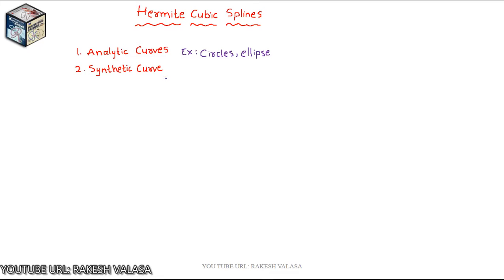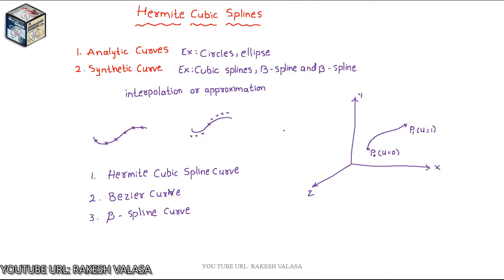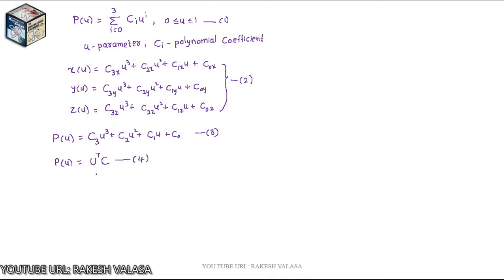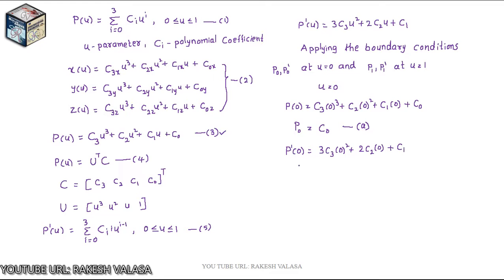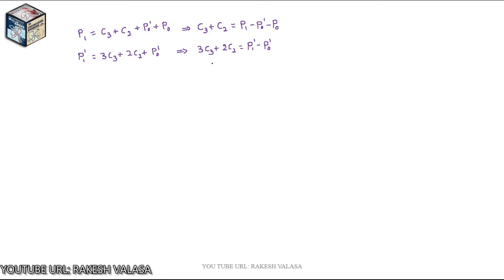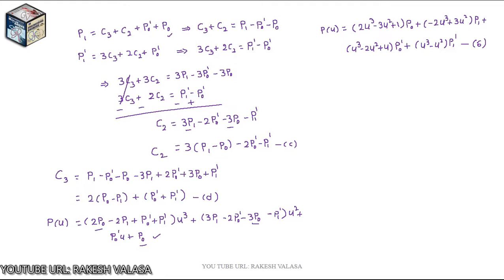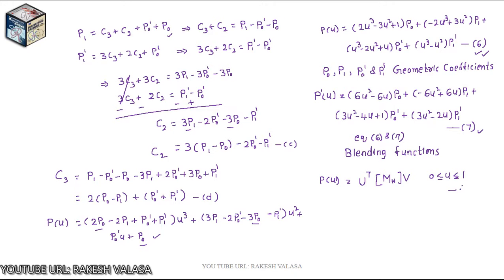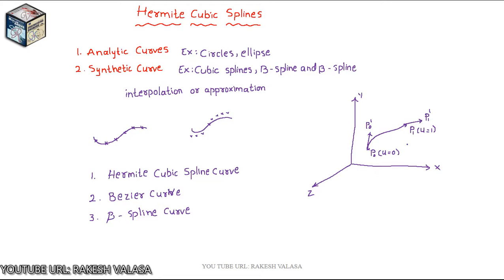Hermite Cubic Spline Derivation | Computer Aided Design (CAD) | Complete Step-by-Step Explanation